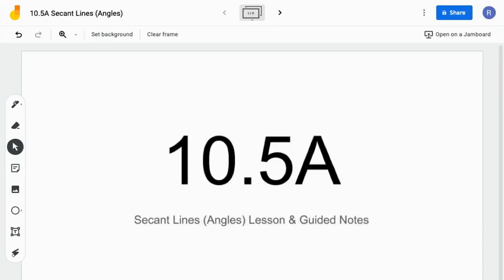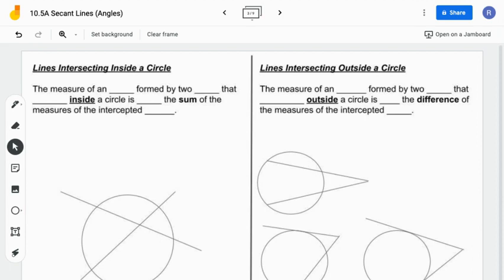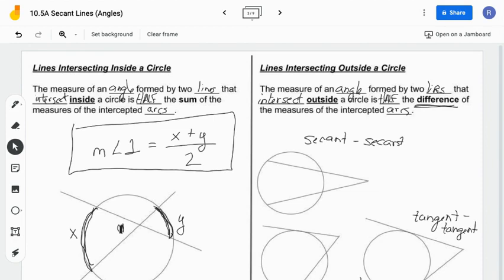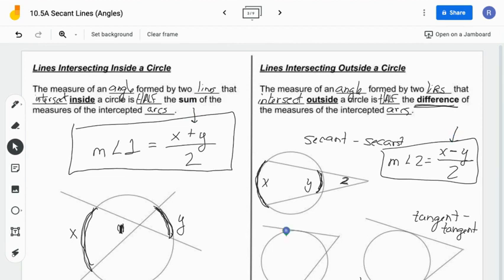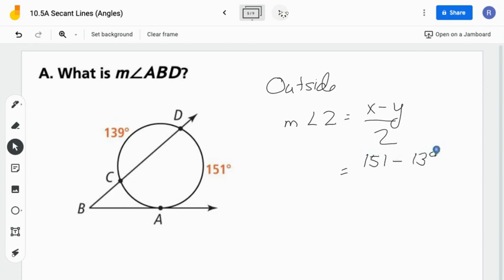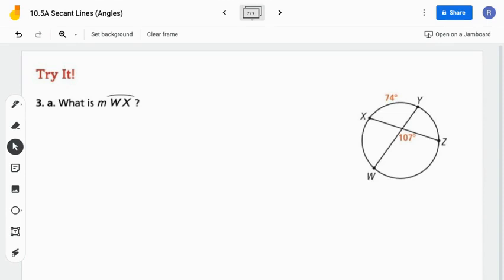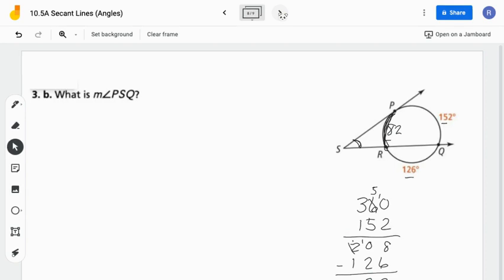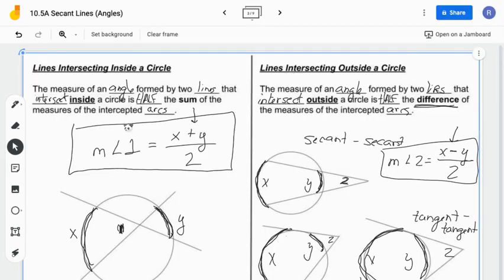10.5A Secant Lines (Angles)